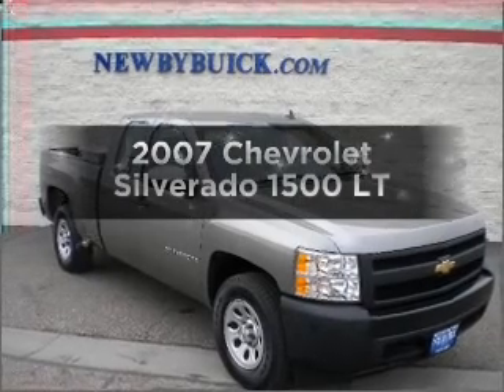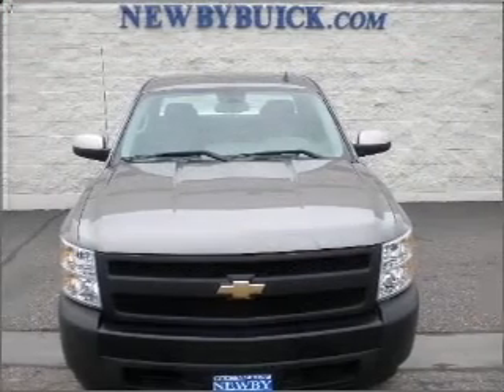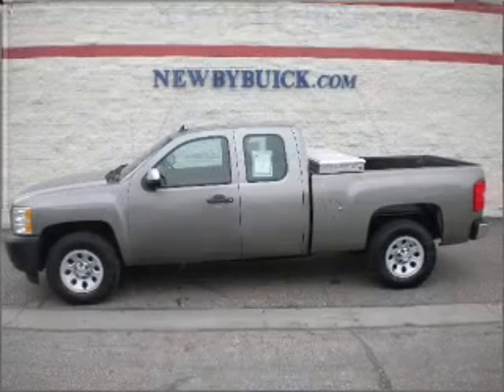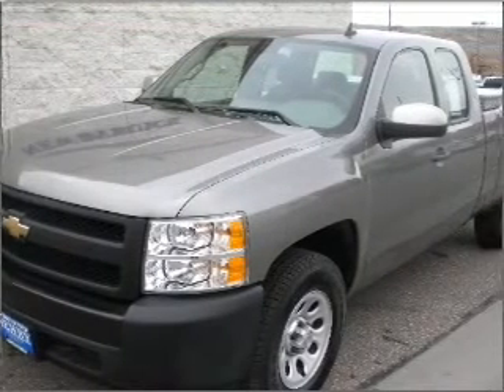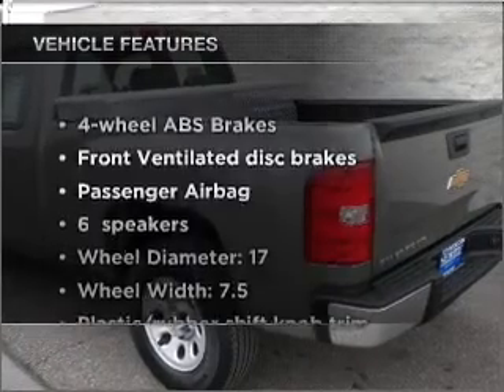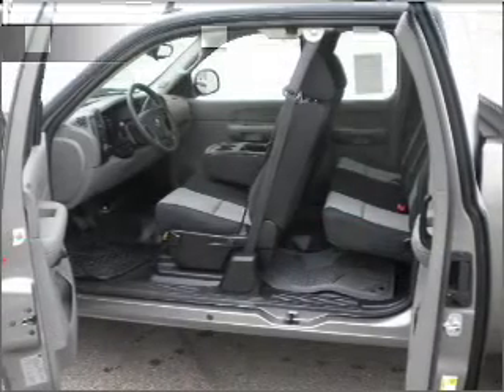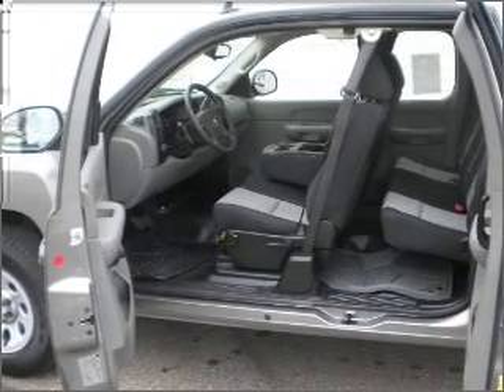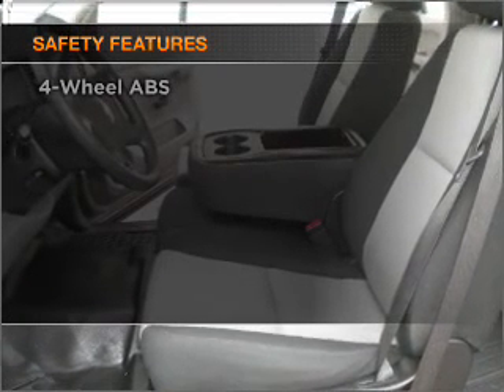2007 Chevrolet Silverado 1500 - St. George UT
Year: 2007
Make: Chevrolet
Model: Silverado 1500
Trim: LT
Engine: 4.8 liter 8 cylinder 16 valve
Transmission: 4-Speed Automatic
Color: Greystone Metallic
Mileage: 34982
Address:
1629 S Convention Center Dr